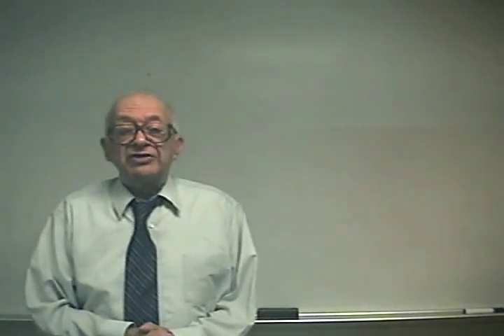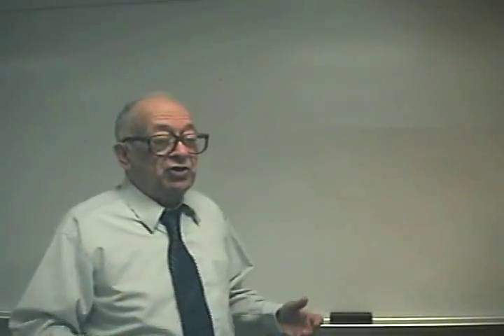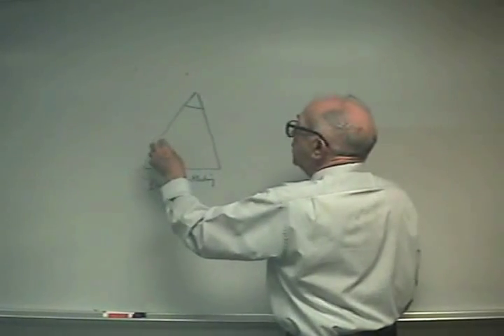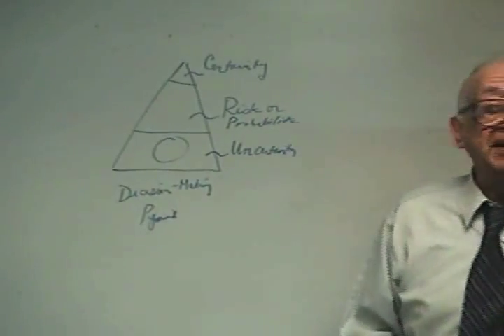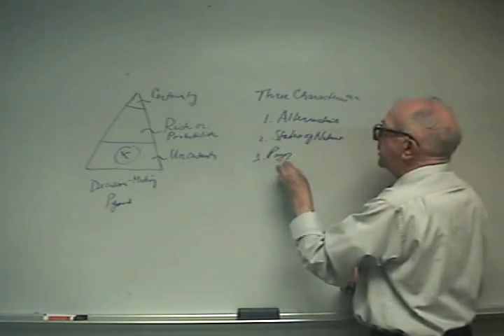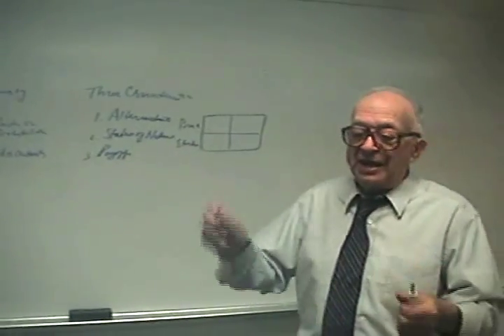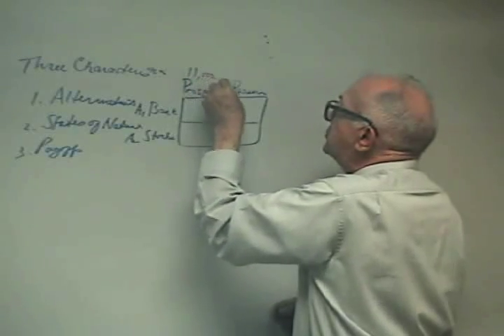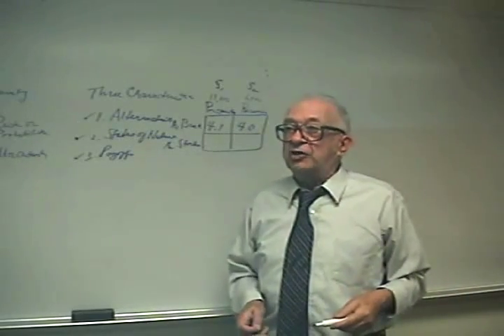Decision Making part 1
Production Operation Management, Decision Theory part 1